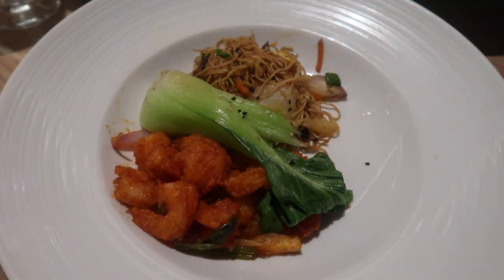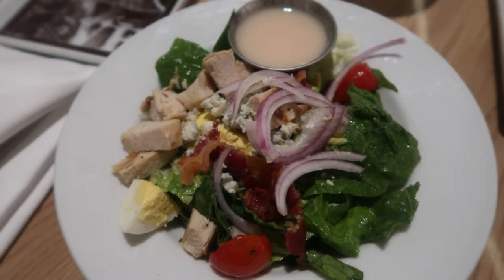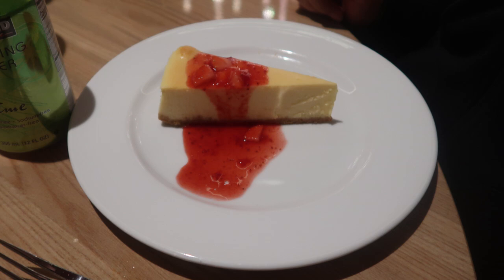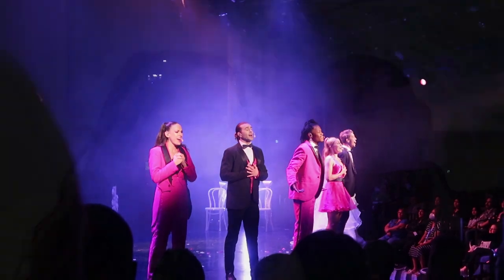Carnival Jubilee Day 1 Embarkation/Terminal Update/Premium Interior Room/MDR/Dear Future Husband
Welcome to the Carnival Jubilee! This is our first Excel cruise ship so we spent most of the first day figuring out where everything was!